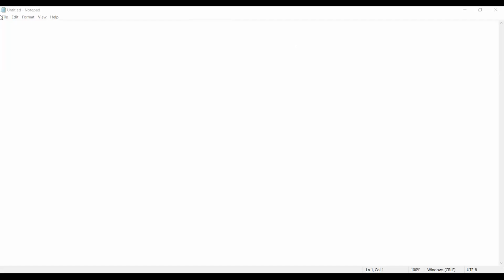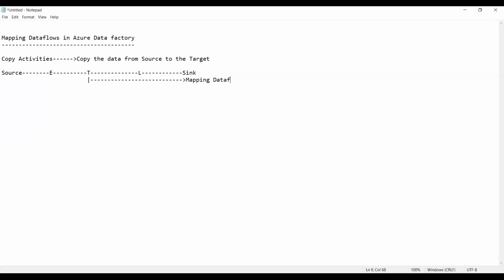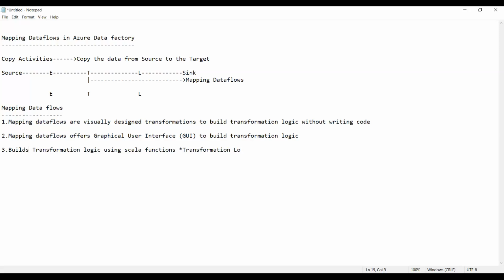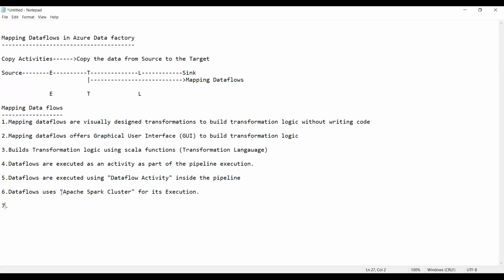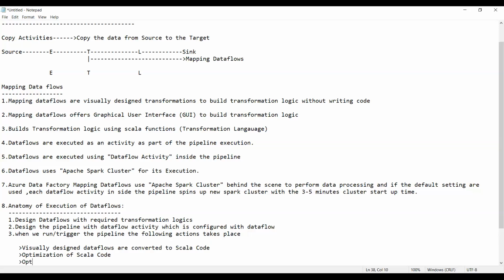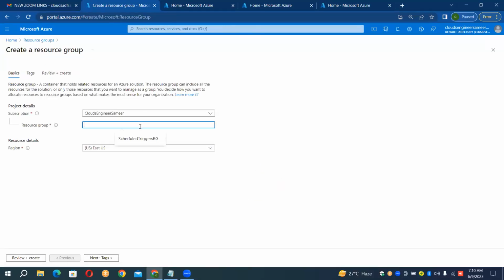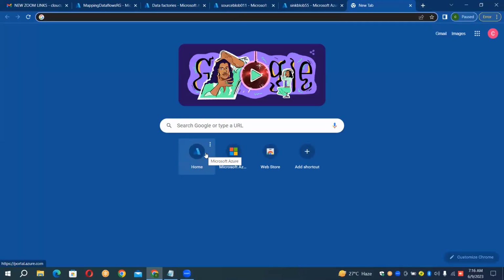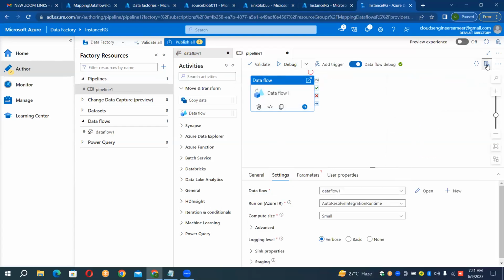Azure Data Engineer (ADE) Session 50 Mapping data flows in data factory ADF